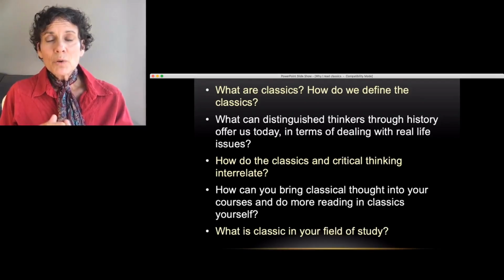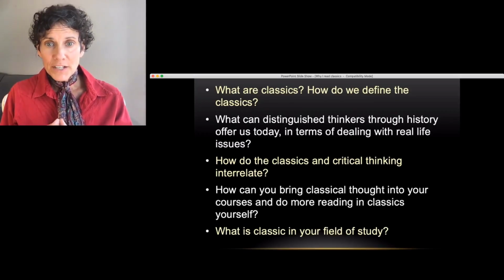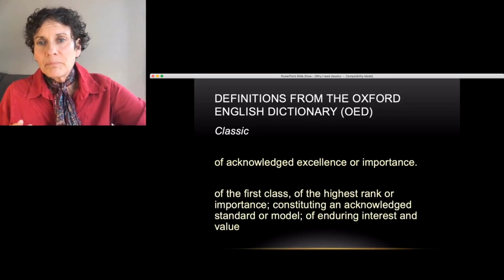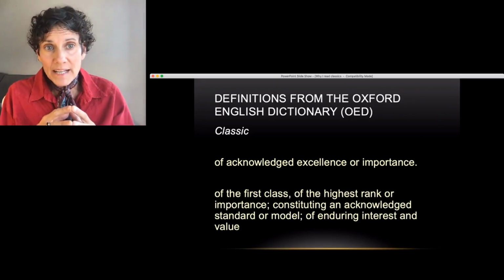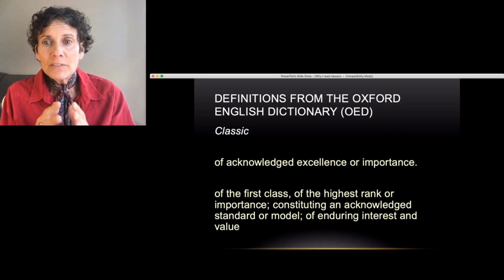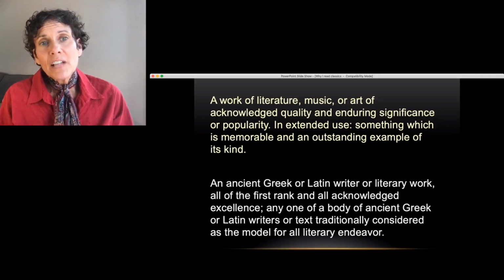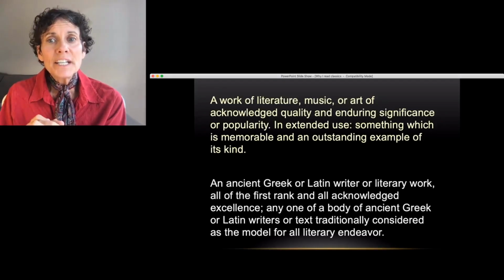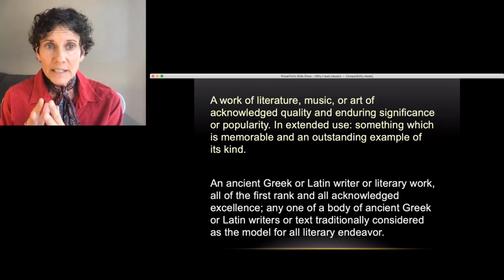For Educators: How Classic Works Can Improve Our Thinking About and Within Modern Academic Fields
In this clip from a presentation at the 40th Annual International Conference on Critical Thinking (held online in July of 2020), Dr. Linda Elder begins discussing classic works and how we can leverage them in modern education.

This video touches briefly on one or a few aspect(s) of an overarching body of theory known as the Paul-Elder Framework for Critical Thinking, and its content must be understood in the broader context of this framework. You can become more familiar with our approach to critical thinking through other videos on this channel, and through our websites (see below).

For over 40 years, the Foundation for Critical Thinking – along with its sister organization, the Center for Critical Thinking – have worked toward the advancement of critical societies. The Foundation is a 501(c)(3) non-profit that seeks to promote essential change throughout education and society by cultivating fairminded critical thinking. We are releasing educational videos on YouTube to supply the mainstream internet with substantial content on critical thinking; you can help our channel by subscribing to it, and by liking and commenting on our videos.

We hope you will also become a member of The Center for Critical Thinking Community Online, which features the world’s largest digital library of critical thinking articles, guides, books, videos, and interactive exercises, along with exclusive webinars, guided study groups, a social media component, and more.